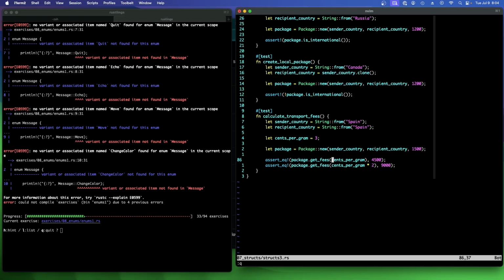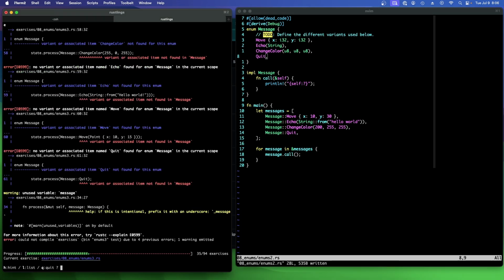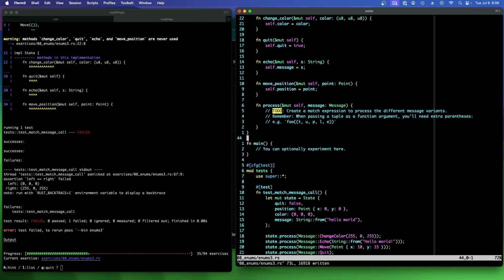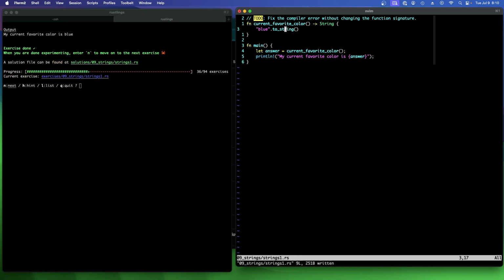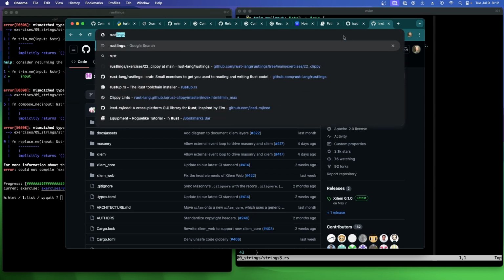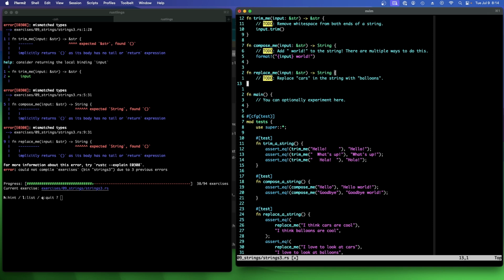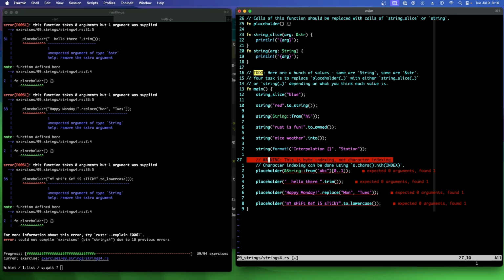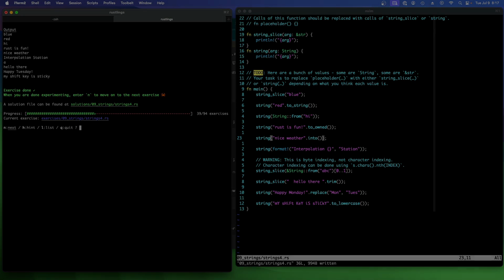[Rust | nvim] Rustlings 6.0.1, Part 5/16: Enums and Strings